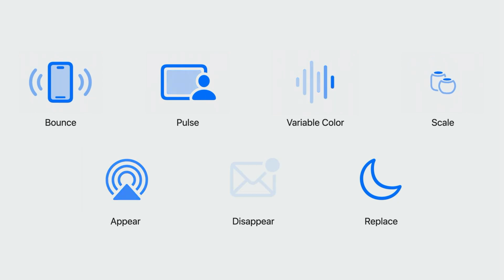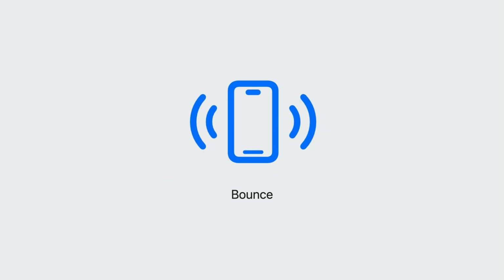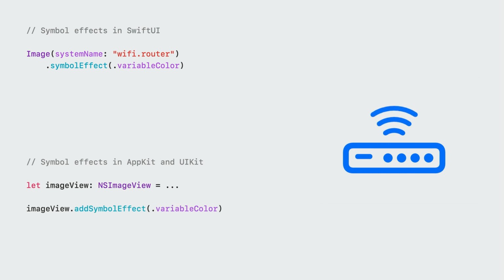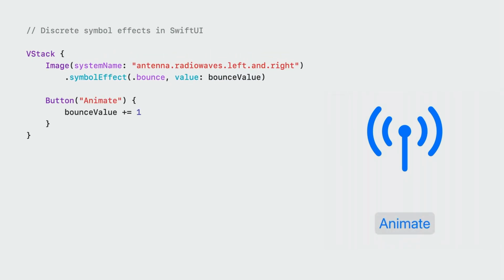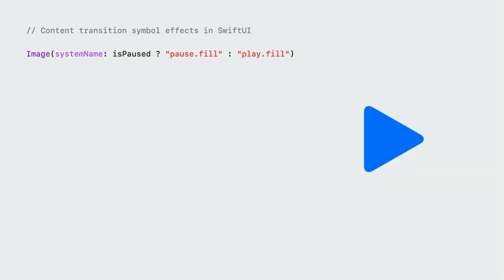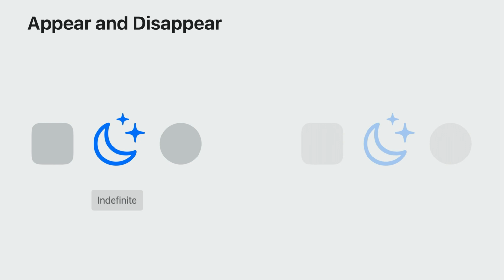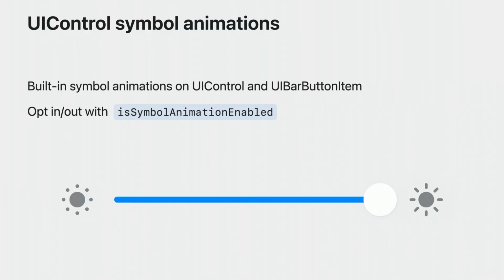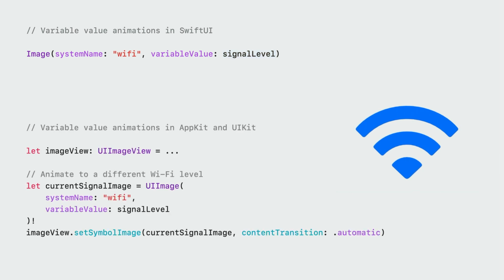Animate symbols in your app